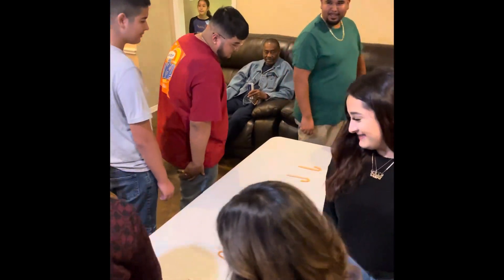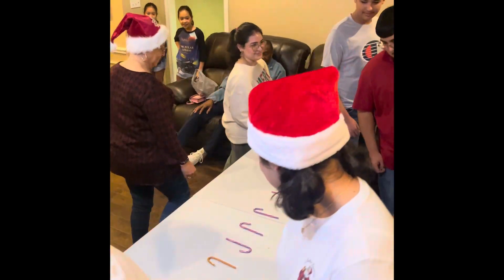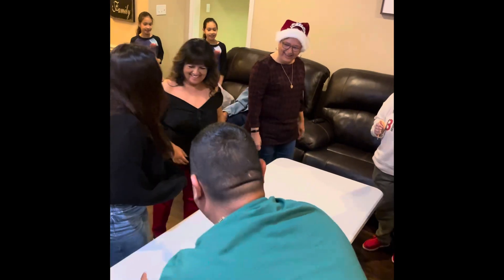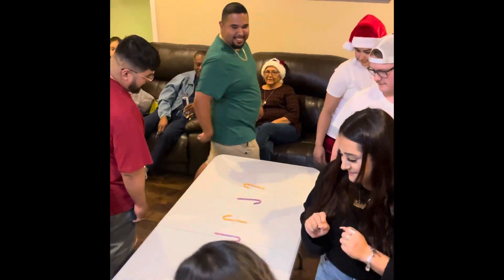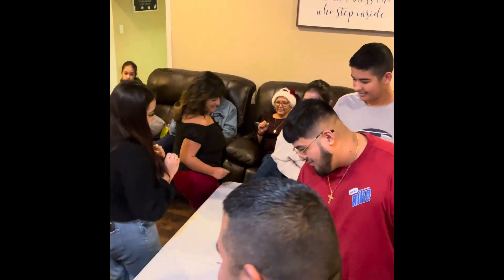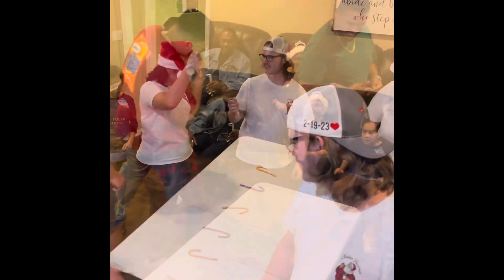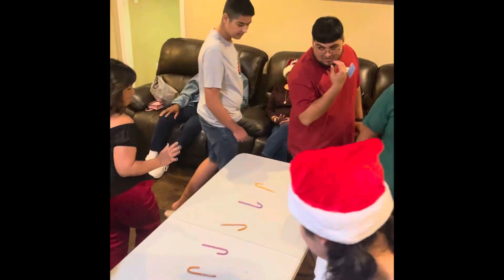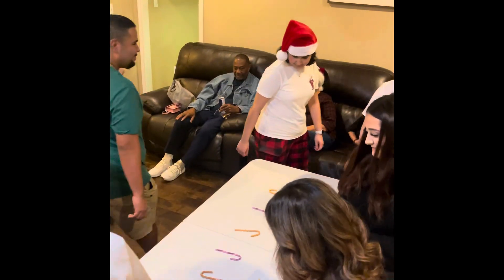Christmas Party Games | Musical Candy Canes | Family Fun For Everyone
Christmas Games for all to enjoy. It’s just like musical chairs but with candy canes. Definitely one to try this was our first time trying and will definitely do it again